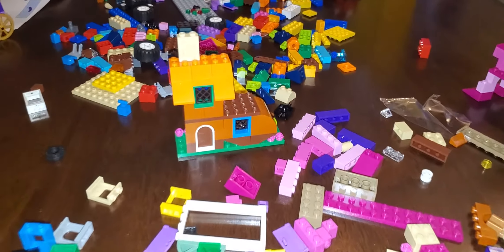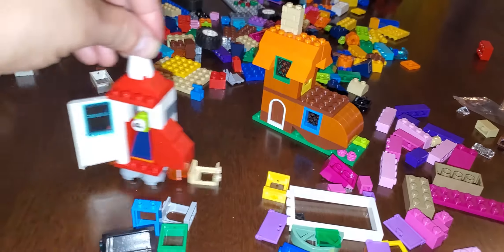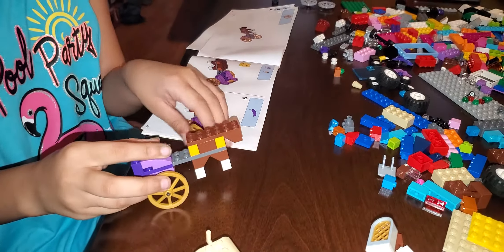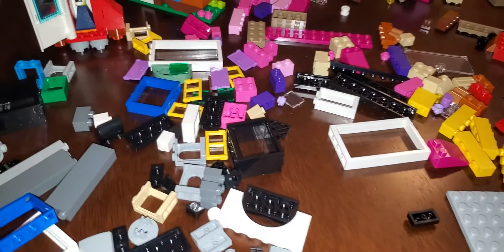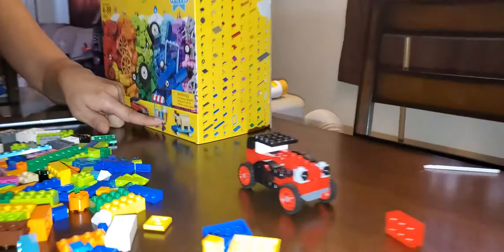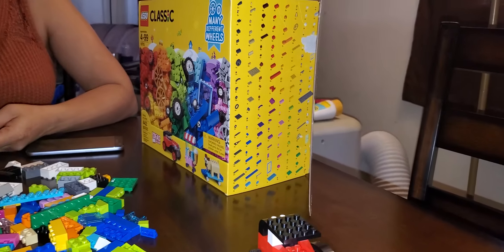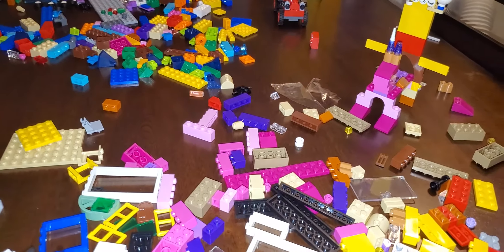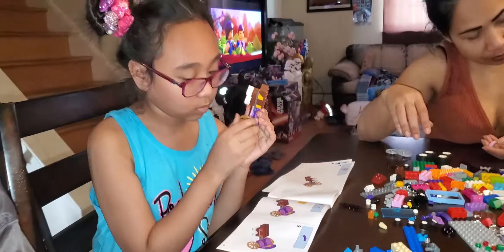Building with Legos at home - 2/15/2020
Fun at home building with Legos :-)